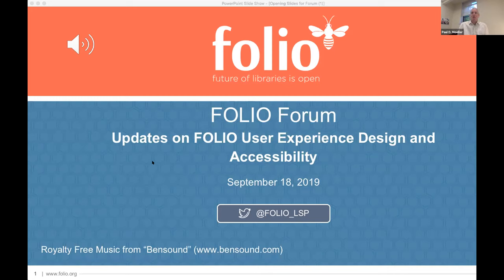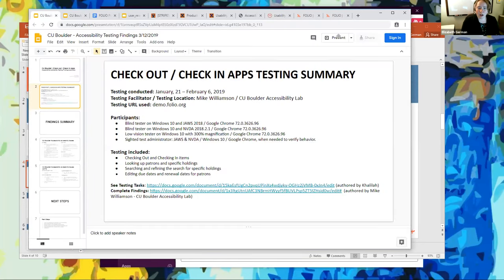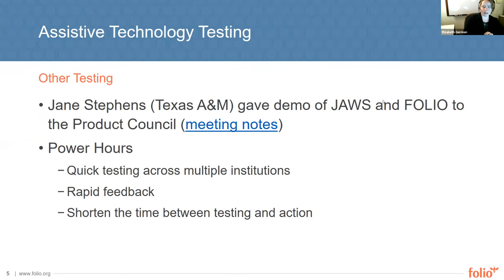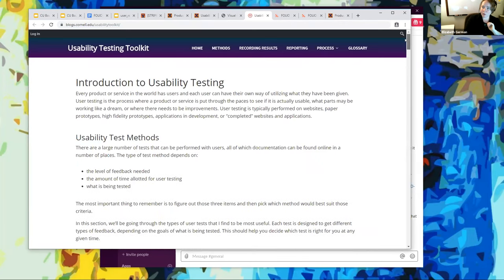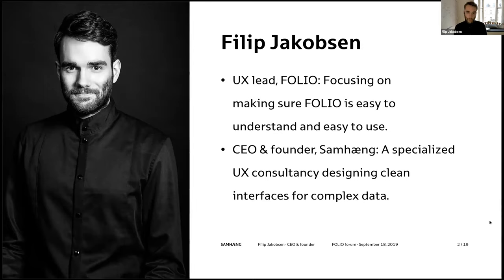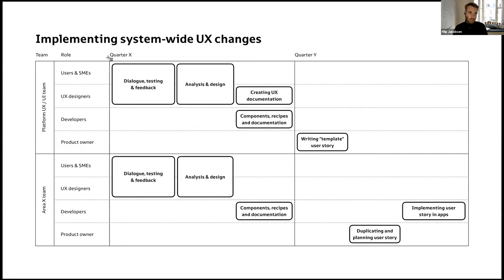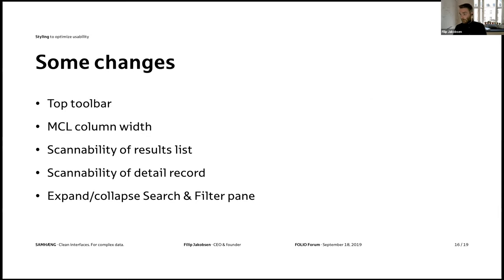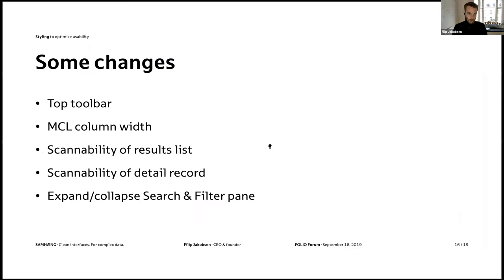FOLIO Forum – Updates on FOLIO User Experience Design and Accessibility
Core to the FOLIO development process has been the focus on the design of the user experience. One of the earliest FOLIO Forums was a presentation by Filip Jakobsen, founder of Samhæng and the lead user experience designer of FOLIO, on the user interface and user experience principles. Three years later, he reflects on how the design process has changed and adapted to the needs of the community as well as a process change for implementing design changes across apps. Filip also introduces the thinking behind recent global changes to the FOLIO user interface widgets:

    Top toolbar
    MCL column width
    Scannability of results list
    Scannability of detail record
    Expand/collapse Search & Filter pane

Along with these visible changes, the Accessibility Special Interest Group has been working on testing the FOLIO user interface components for use through alternative means of input and output. Beth German from Texas A&M University discusses the accessibility testing and the current state of accessible access to FOLIO.